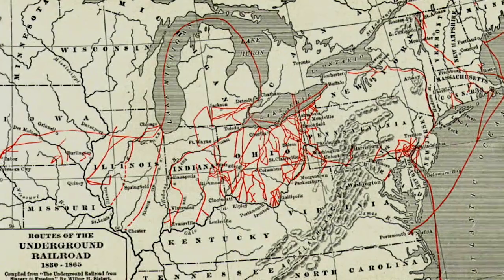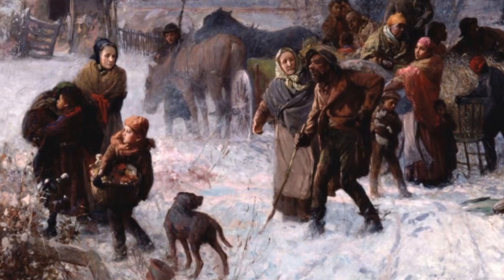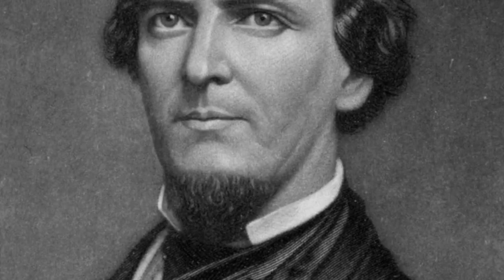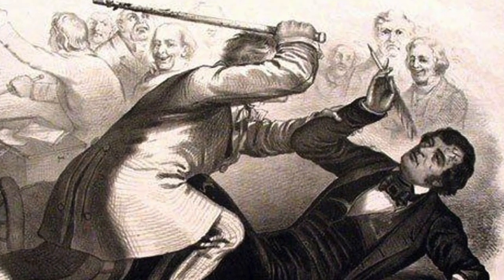AH 21 2